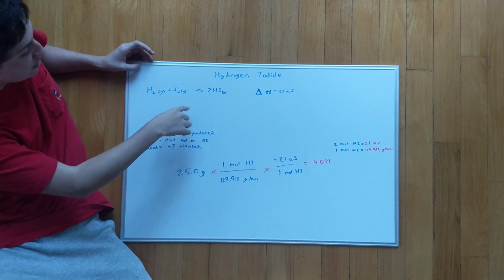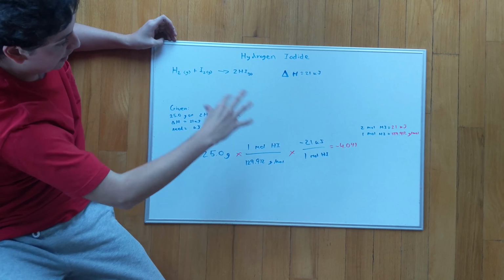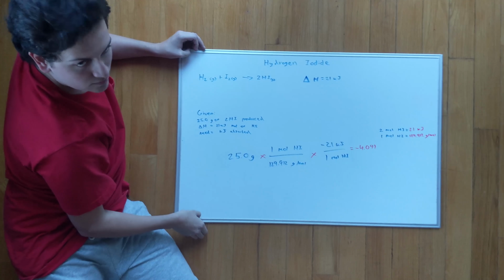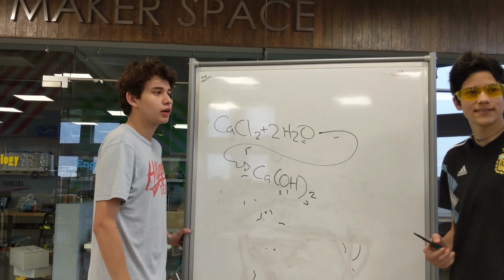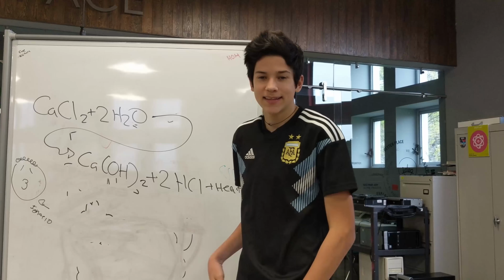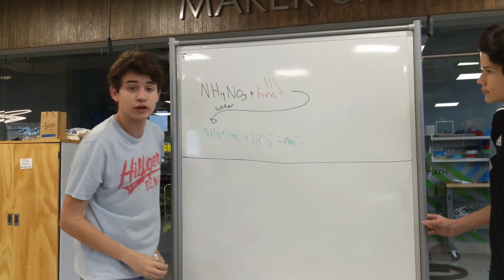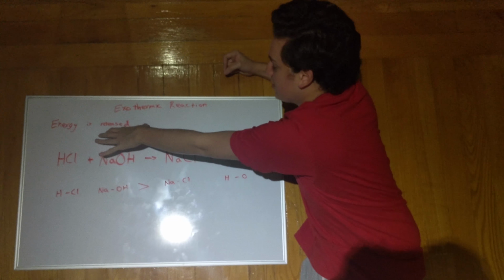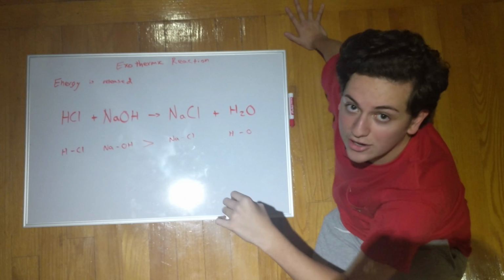Professor Gellért Győző's Exothermic and Endothermic Reactions